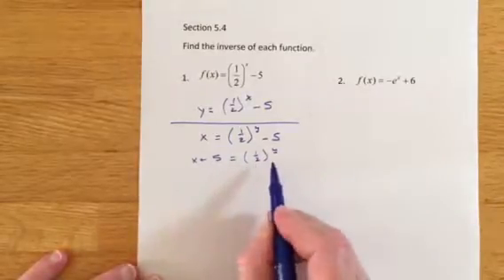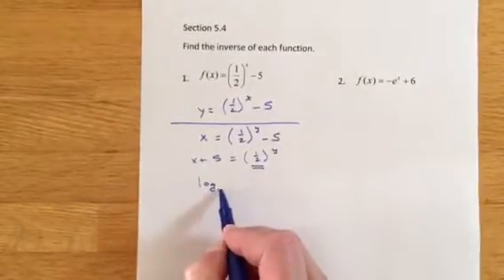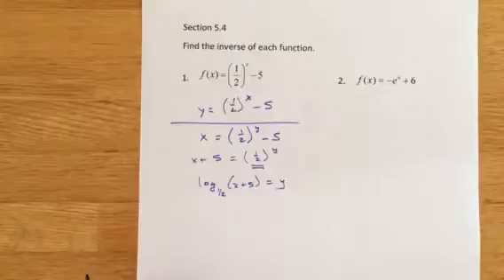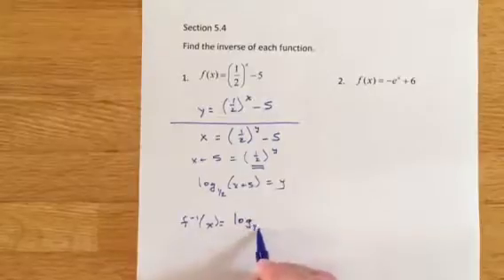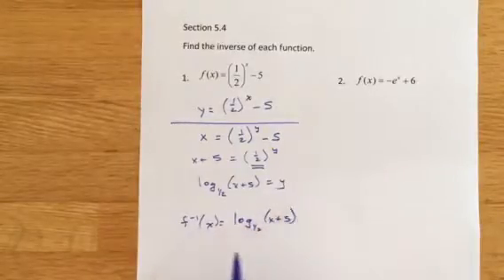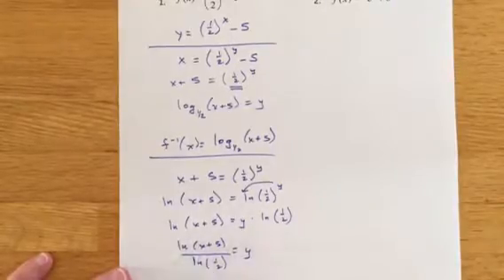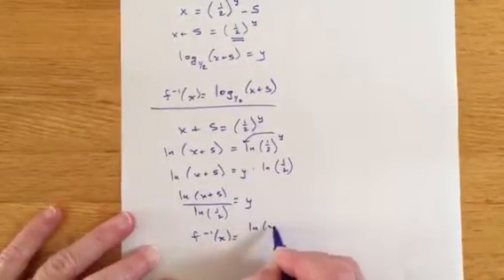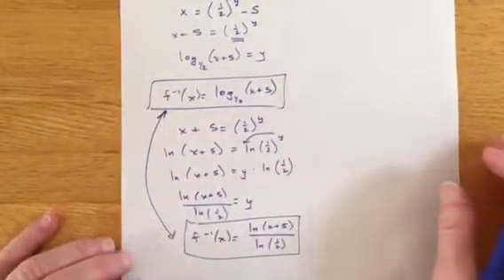Section 5.4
Inverse of an exponential function